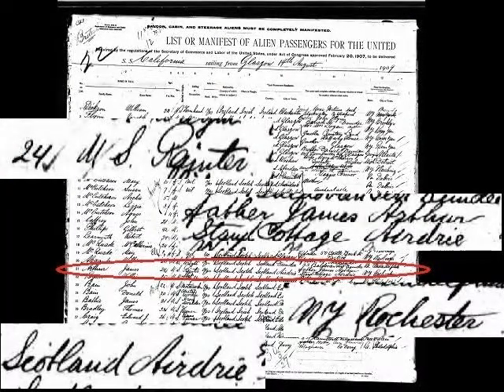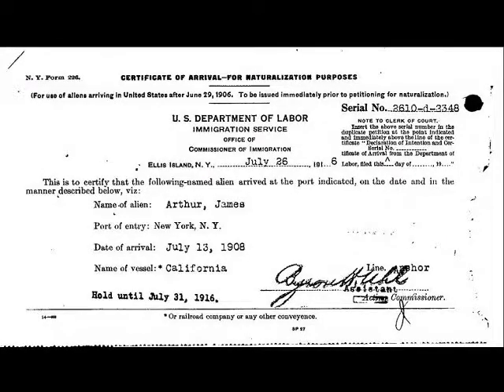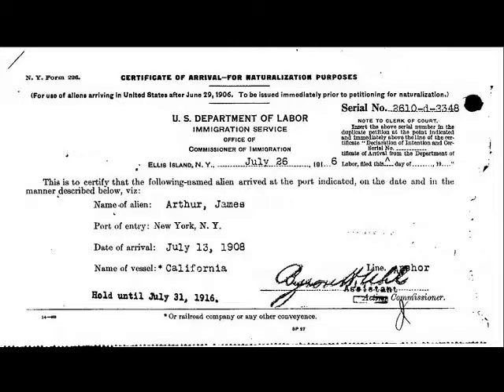Lesson one Or what James E Arthur Taught Me (Preliminary)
This is a work in progress file. Some more documentation needs to be added, but the story is complete. Final version should be available tomorrow and will replace this one.